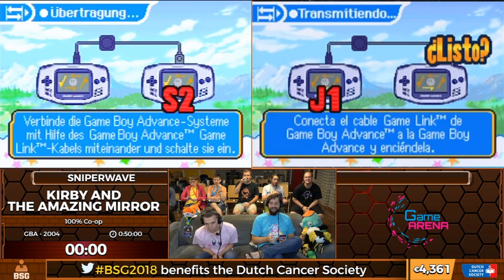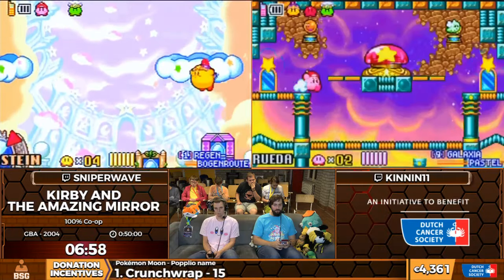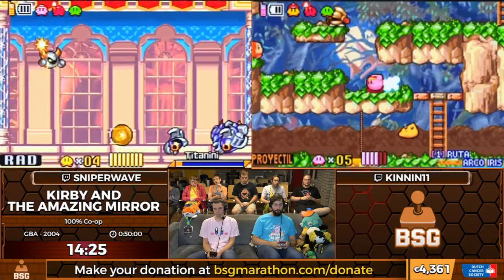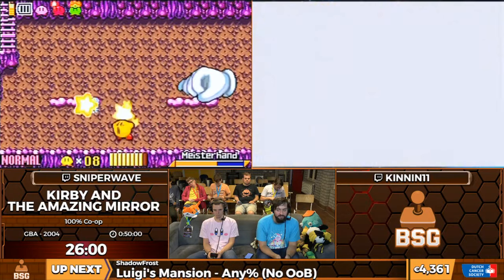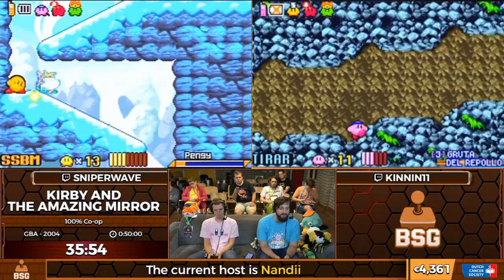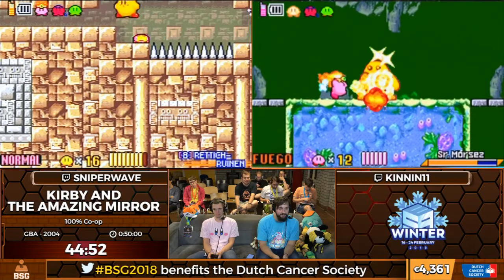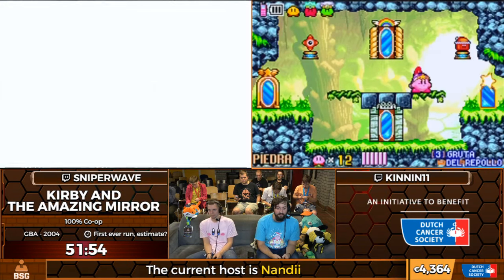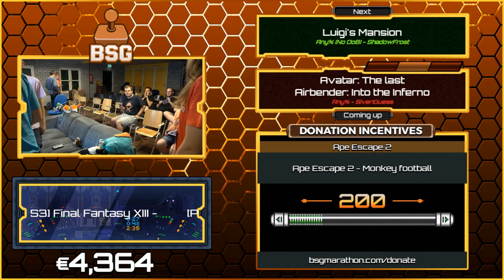BSG Annual '18 - Kirby & The Amazing Mirror (Any% Coop)